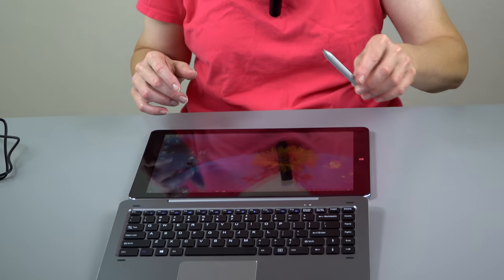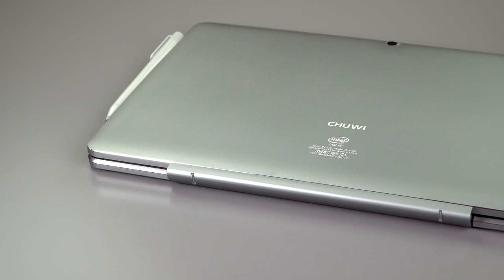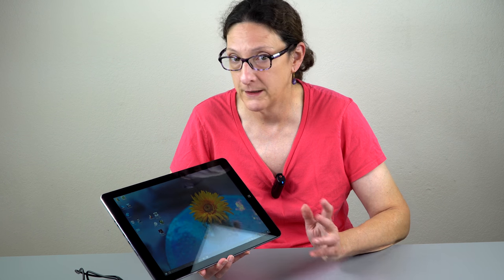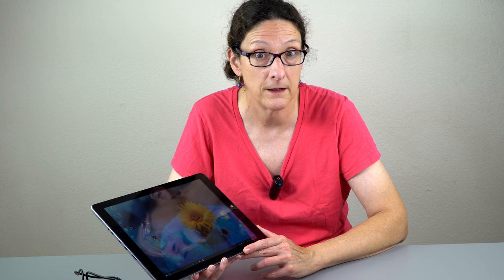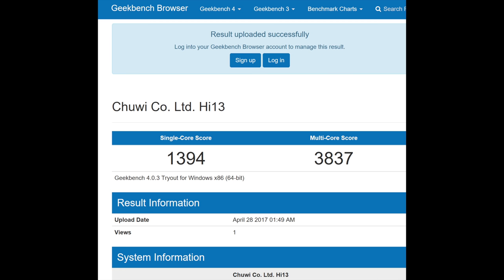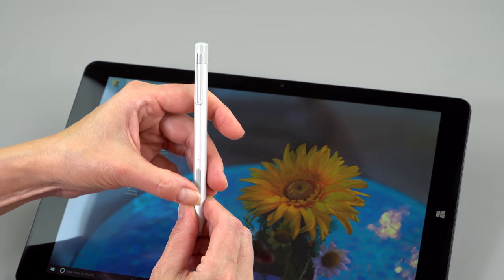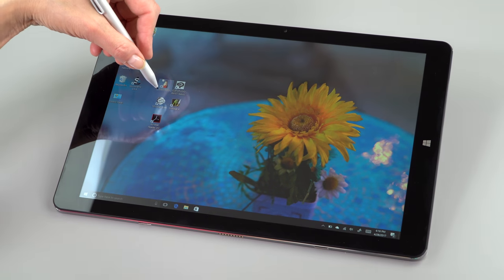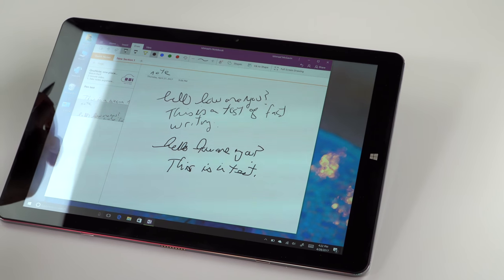Chuwi Hi13 Review - What if Surface Book was $400?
Lisa Gade reviews the Chuwi Hi13, a Windows 2-in-1 convertible tablet that’s clearly inspired by Microsoft Surface Book. The Hi13 is much less expensive at approx. $420 for tablet, keyboard dock and pen, or $350 if you just want the tablet. It has a 13.5” IPS display running at 3,000 x 2,000 resolution and 3:2 aspect ratio, just like Surface products. The Hi13 has dual band WiFi 802.11ac, a 5MP rear camera,  2MP front camera and 4 speakers.

The tablet runs Windows 10 on the 1.1 GHz Intel Celeron N3450 “Apollo Lake” CPU with 4GB  LPDDR3 RAM and 64GB eMMC flash storage. It has a USB-C port that’s used for charging, and it can handle DisplayPort out. The proprietary active pen offers good tracking with very little parallax and it has 1,024 levels of pressure sensitivity.  Ports include USB-C, micro USB, micro HDMI, headphone and a microSD card slot. The keyboard dock adds two USB type A 2.0 ports.